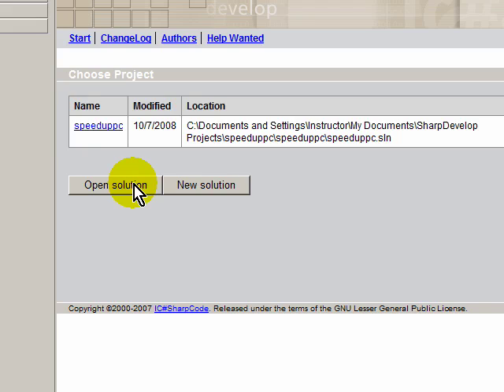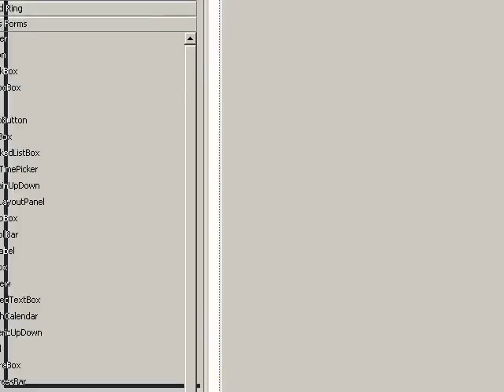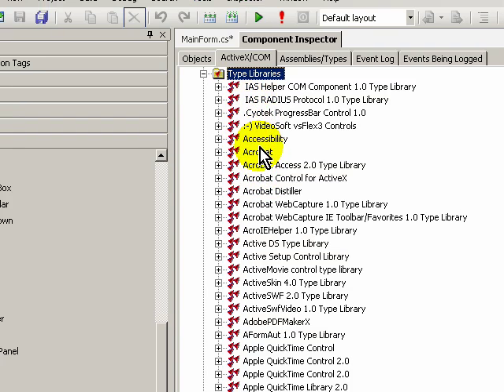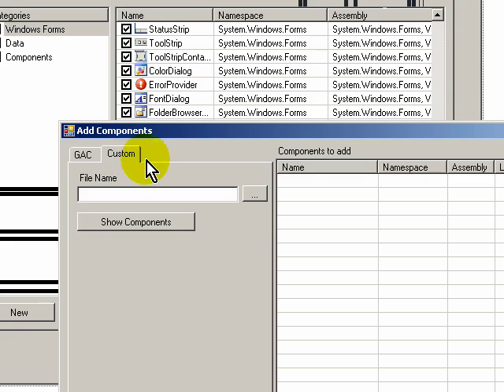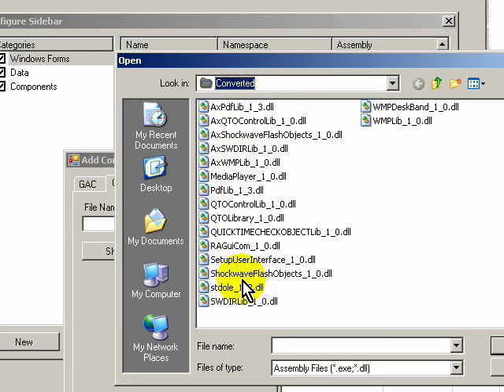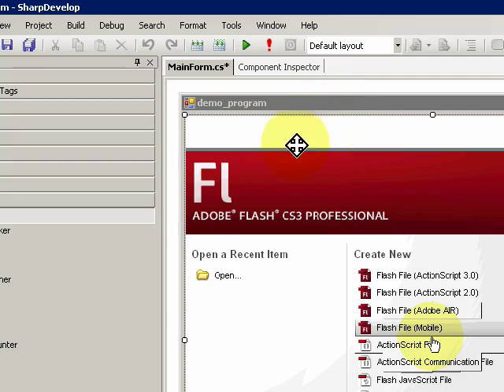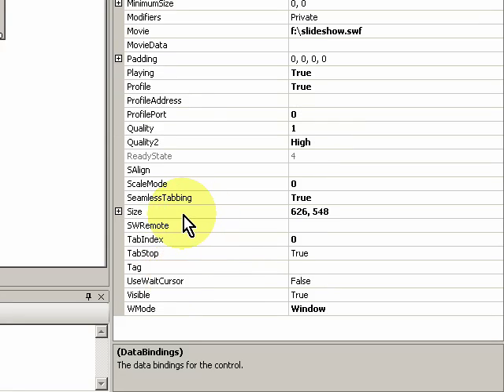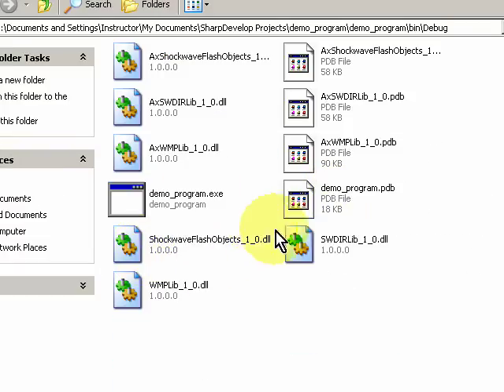SharpDevelop 2 Installing extra controls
In this video I demonstrate how to install the Shockwave Flash control , how to add a Flash movie to the control and where the converted components are stored and where the compiled executable ends up.   Note - This worked the first time and then failed on subsequent tries.  This is why the video is spliced.  I will be posting the project files tomorrow